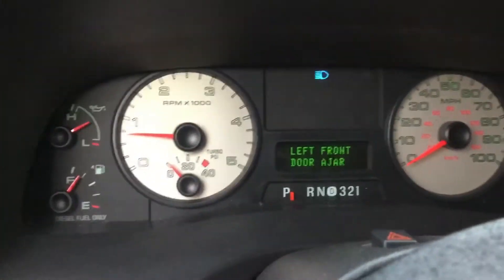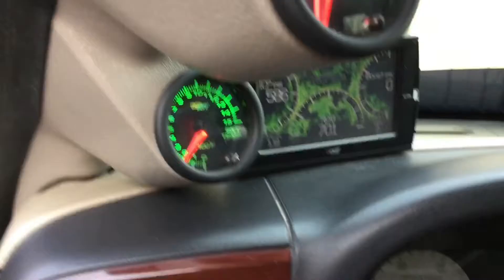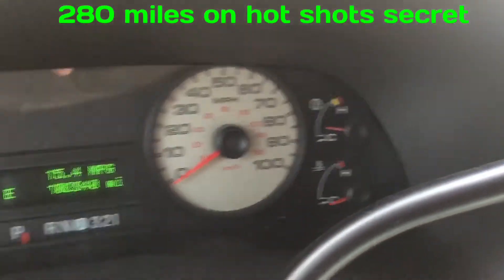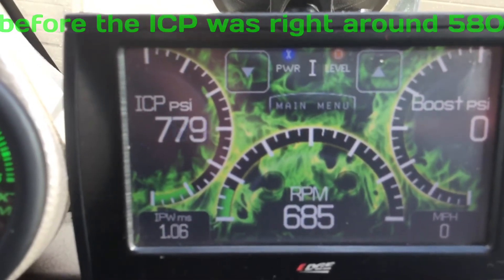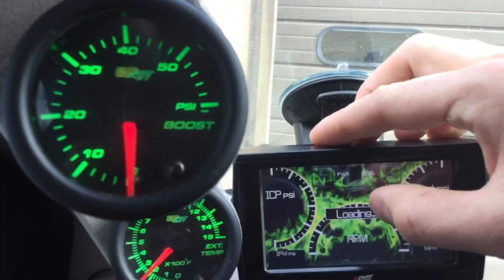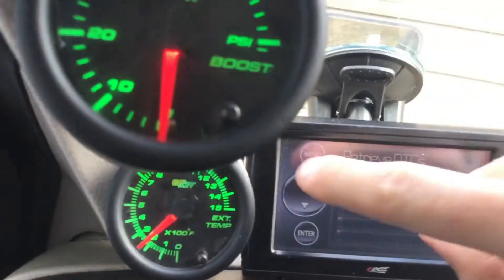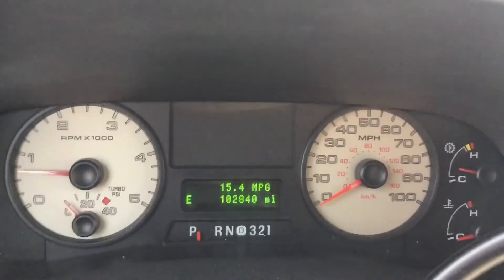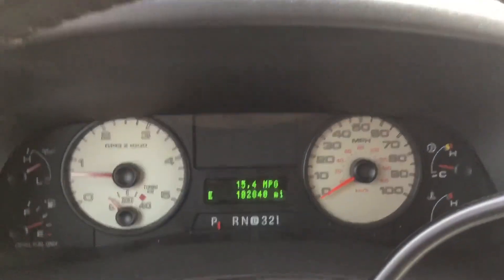6.0 powerstroke with hot shots secret stiction eliminator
Hot shots secret stiction eliminator in 6.0 powerstroke.